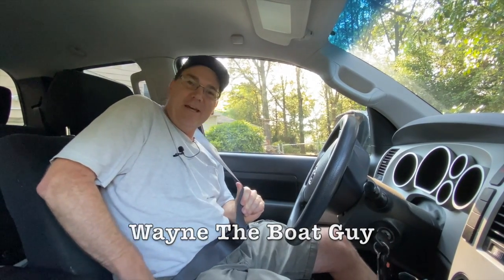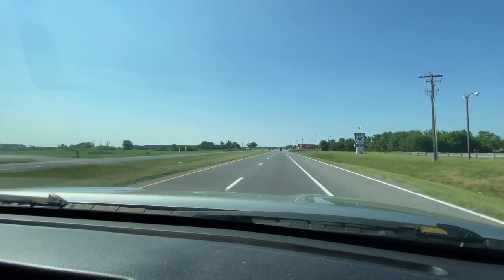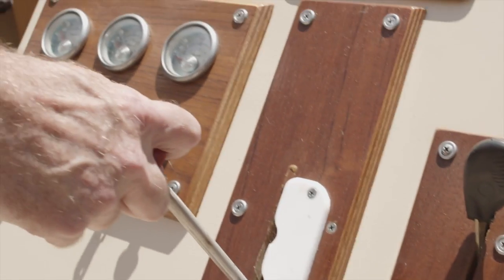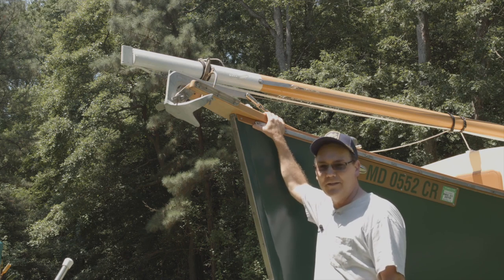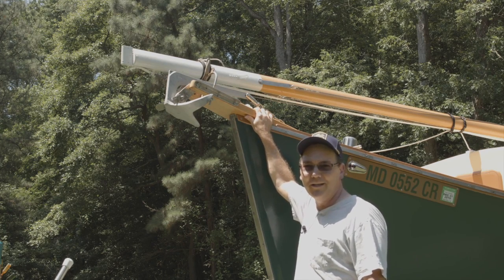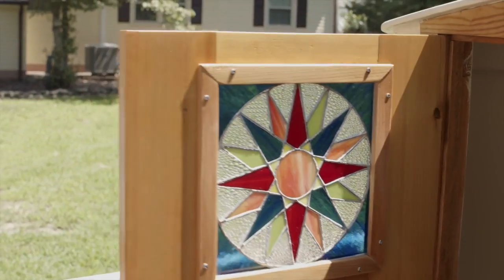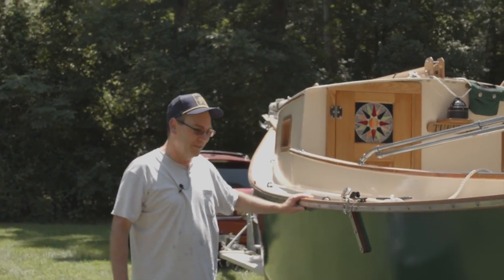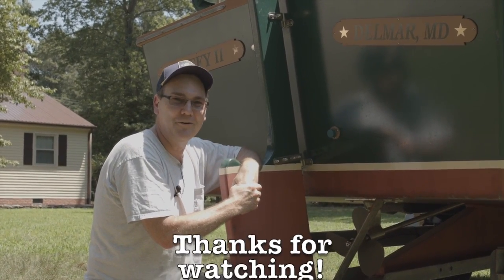Handmade Boat - Going to see a unique home made cruising boat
We checked out a unique hand built boat. I always was interested in seeing what a good handmade boat looks like and in this video I go see a custom homemade and hand built cruising boat. This boat was for sale and I had to see it in person because I have never had a chance to see a homemade boat up close. In this video we get to see this one of a kind boat and learn about this boat's features and construction including a Yanmar diesel engine. Essentially this handmade boat is modeled after a sailboat without all the rigging so it has just one 'downwind' sail. It's a sailing boat that isn't a sail boat. It's a motorboat that certainly isn't a power boat. It sure is pretty and really well built!